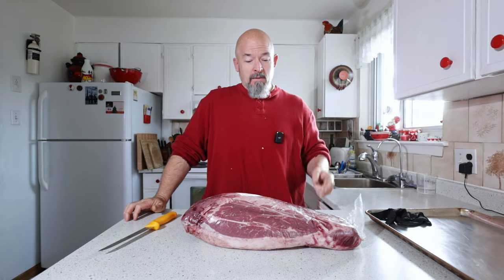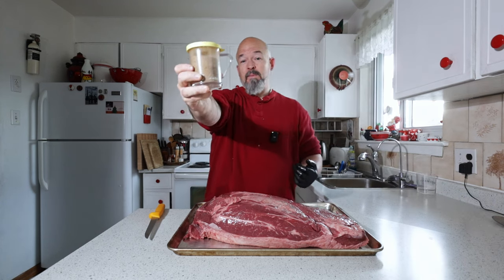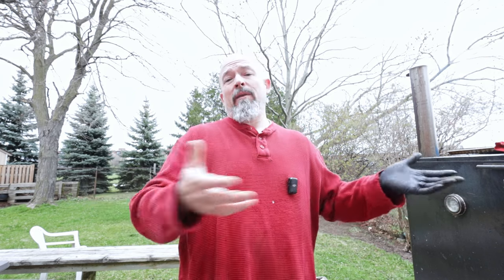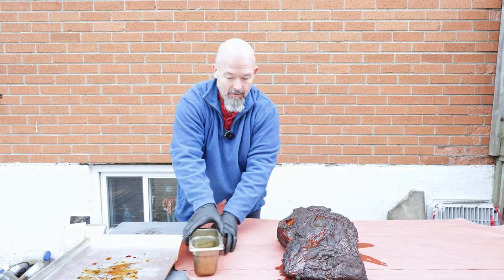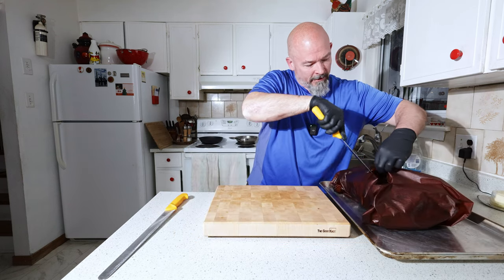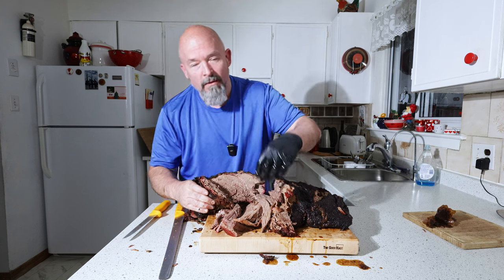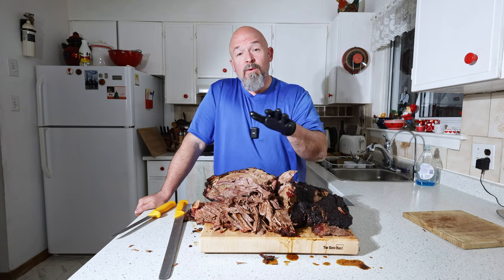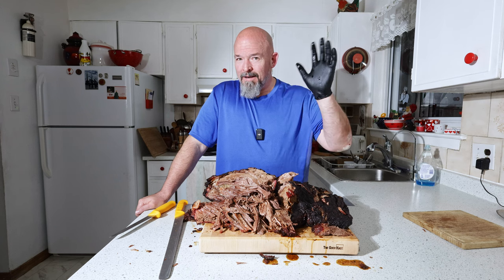BEEF SHOULDER CLOD - can the shoulder clod stand up to a brisket??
welcome back everyone,,, Can the Beef Shoulder Clod stand up to the mighty Brisket? I smoke this big piece of meat exactly the same way I smoke a brisket and want to see how it will stand up... Shoulder Clod vs Brisket. who will come out on top.